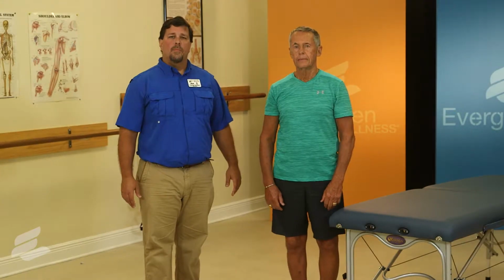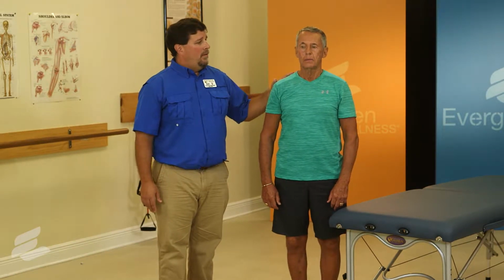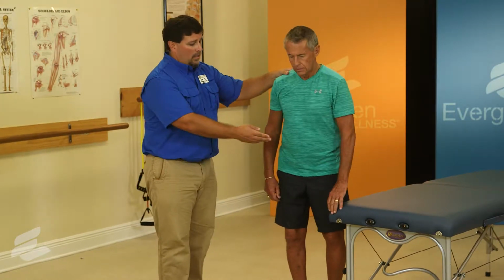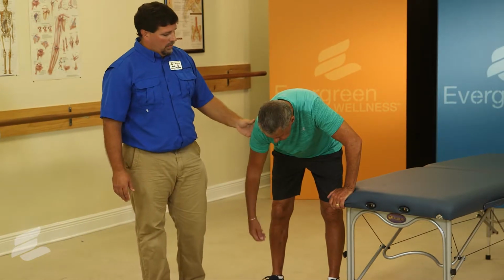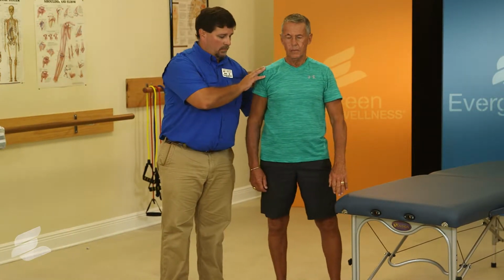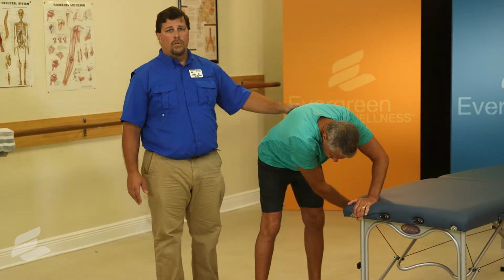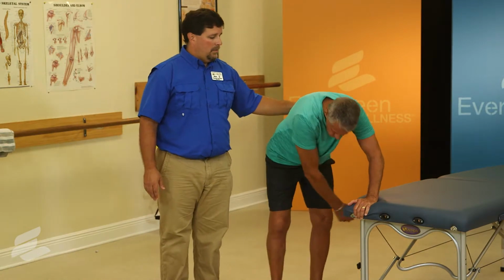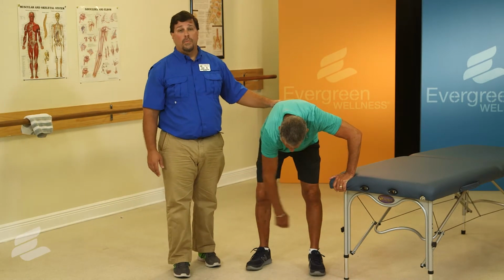Pendulums - Shoulder Exercise 1 of 6 - Physical Therapy Rehab (Video)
This physical therapy rehabilitation video from Evergreen Wellness® – demonstrates the hip exercise – pendulums.

While we make every effort to present accurate and reliable information, we do not represent, warrant, endorse, approve, or certify any information displayed, uploaded, downloaded or distributed through the video, website, or forums, nor does it guarantee the accuracy, completeness, efficacy, relevancy, or timeliness of such information.

The information provided is not intended as a substitute for professional advice on any subject matter. Consult with an appropriate professional before attempting any of the activities or using any of the information provided. You should seek the advice of a health care professional in all matters relating to your health.

It is your responsibility to evaluate content, opinions, statements, suggestions, strategies, tactics or other information provided in this video. Use of such information is voluntary, and reliance on it should only be undertaken after an independent review by qualified experts and medical professionals. Under no circumstances will Evergreen Wellness LLC, its owners, managers, or representatives be liable for any damage caused by reliance upon information obtained through this website or this video.  Any reliance on information is solely at your own risk. If you think you may be having a medical emergency, call 911 and seek immediate medical attention.

By proceeding to watch these videos, you hereby warrant and represent that you are at least eighteen (18) years of age and have the legal capacity to use this website and consume this content. Evergreen Wellness LLC makes no representation or warranty that the content herein complies with the local laws of your area. You are solely responsible for knowing and understanding your local laws concerning content legality. If you are unable to make these representations and warranties contained herein, do not use the website or view this videos.